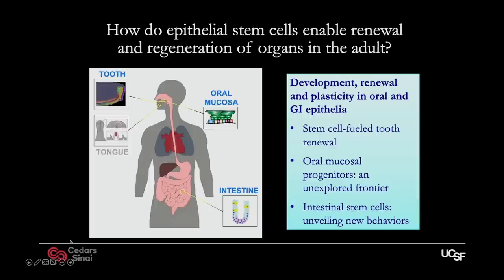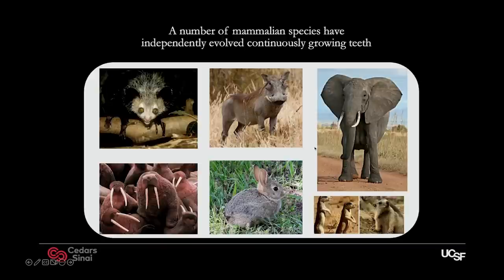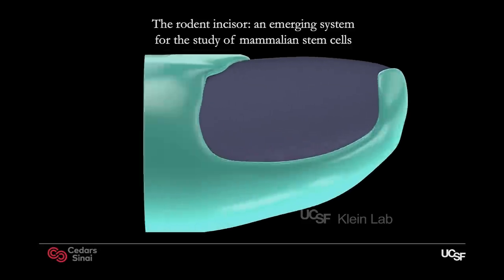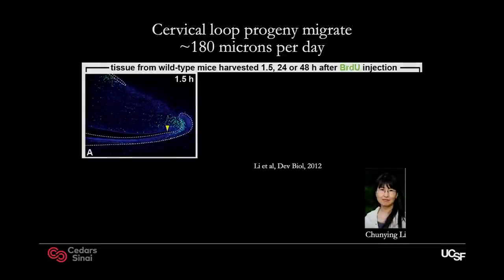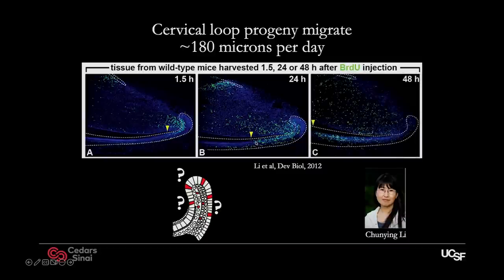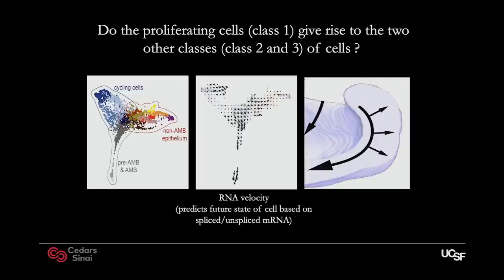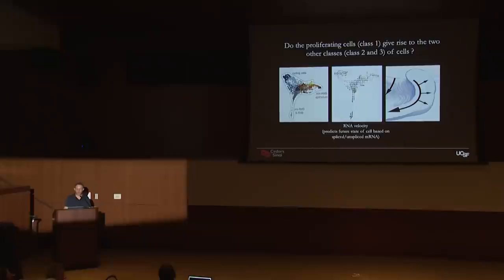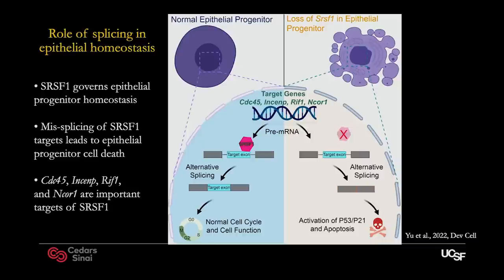How Do Epithelial Stem Cells Enable Renewal and Regeneration of Organs in the Adult? - Ophir Klein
How do epithelial stem cells enable renewal and regeneration of organs in adults? Ophir Klein, M.D., Ph.D., explains his research in stem cell-fueled tooth renewal and intestinal stem cells.  [Show ID: 38318]

00:00 Start
47:53 Q&A

More from: Breaking News in Stem Cells: Southern California Stem Cell Seminar Series